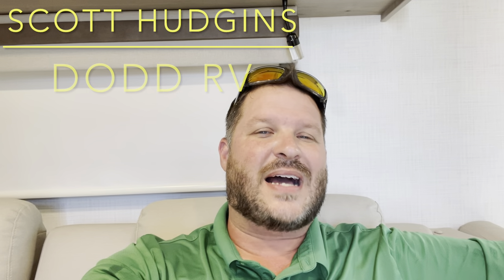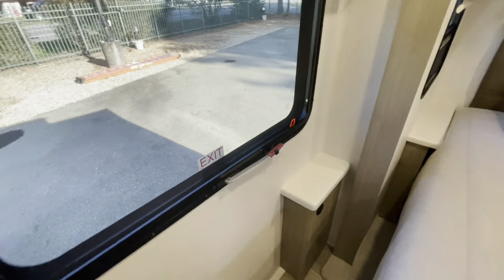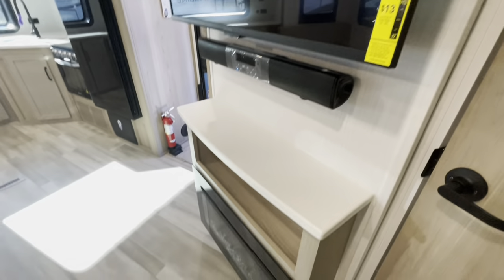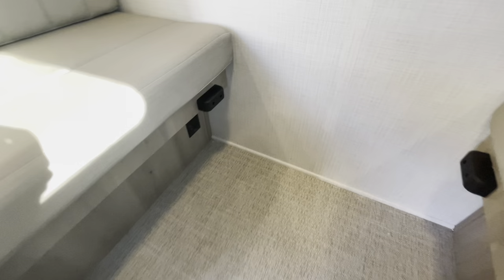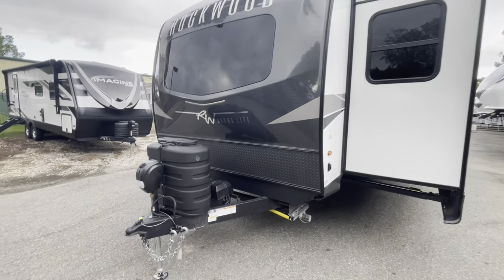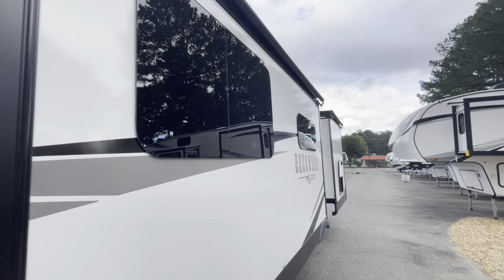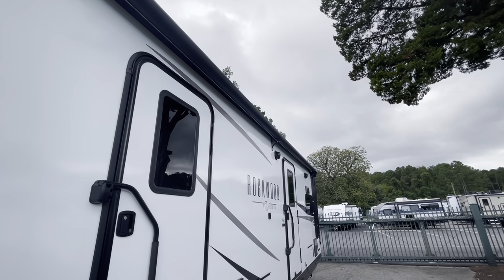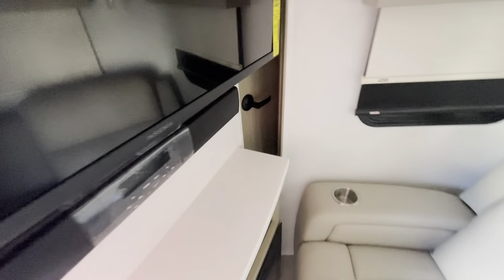NEW 2024 FOREST RIVER ROCKWOOD ULTRA LITE 2608BS TRAVEL TRAILER Dodd RV SHOW UPDATED WALKTHROUGH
Scott Hudgins
Yorktown Va

6,934 lbs. empty weight
946 lbs. hitch weight
29' 8" overall length
11' 2" height
54 gal fresh water
90 gal gray water
45 gal black water
Solar panel
power awning
Rollershades
Maxxair vent w/ cover
double slideout
slide toppers
Sedona / Stone Interior
15k a/c 2nd w/ heat
smart bedroom tv
extra maxx air fan w/ cover